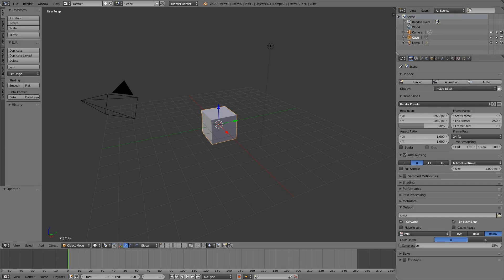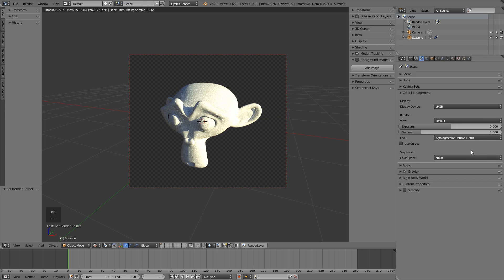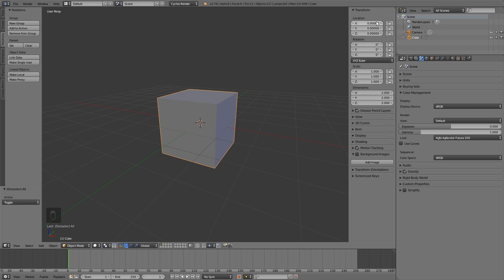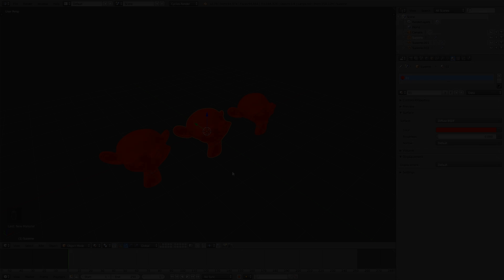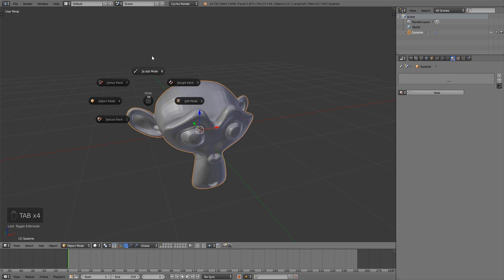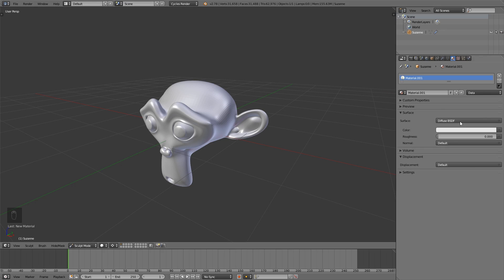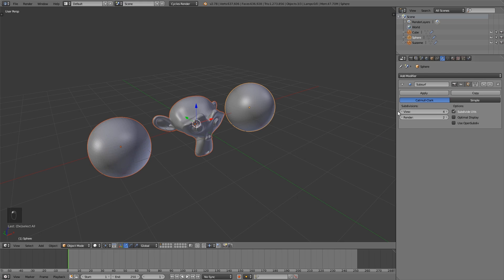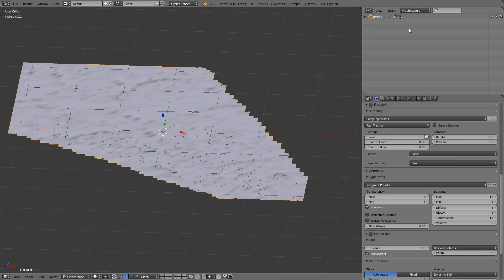14 Tips on working faster with the User Interface of Blender (Tutorial EN)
In this video I show you 14 tips on working faster with the User Interface of Blender. Below you can find an overview of all tips.

Tip overview:
00:25 Collapse or expand all panels (LMB)
01:04 Collapse all panels except the active one (Ctrl + LMB)
01:28 Scrolling through drop down menus (Ctrl + mouse wheel)
02:16 Moving headers (MMT)
02:48 Pinning panels in the Tool Shelf (Shift + LMB)
03:29 Editing three values at once
04:09 Useing math in number fields
04:27 Select elements using the eyedropper (E)
04:58 Apply materials via drag and drop
05:25 Pie Menu Addon
07:23 Enable several options at once (Shift)
08:09 Navigating faster through menus
09:37 Editing several object properties at once (Alt)
11:06 Only show objects of the active 3d layer in the outliner